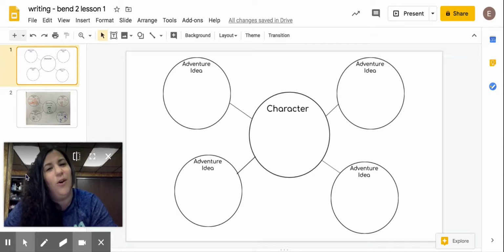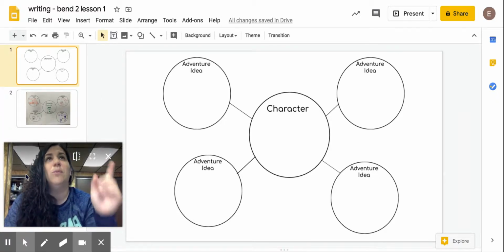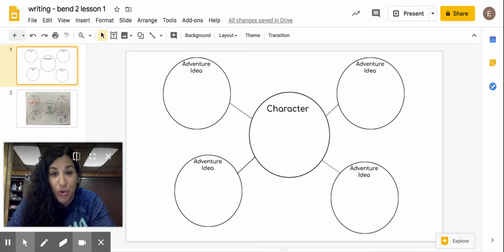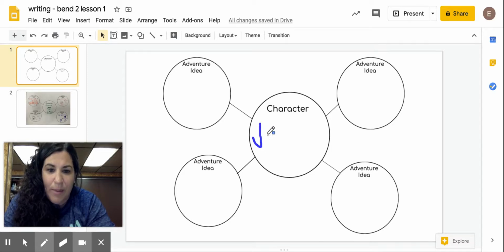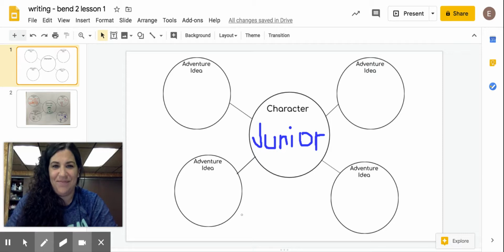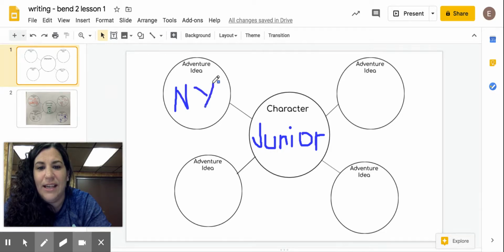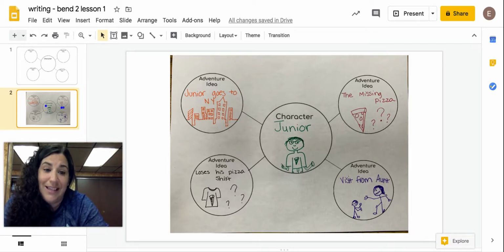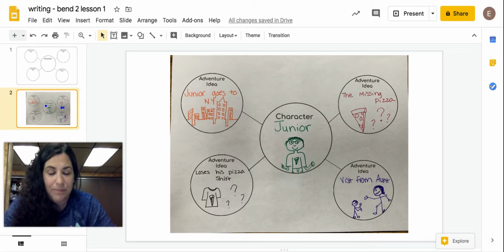bend 2 lesson 1 edited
scenes to series: Bend 2 lesson 1